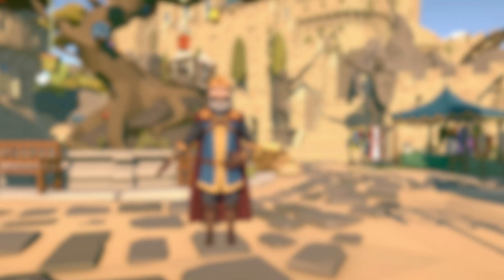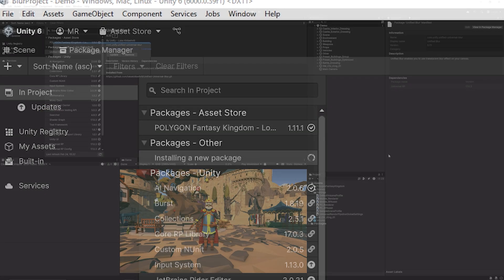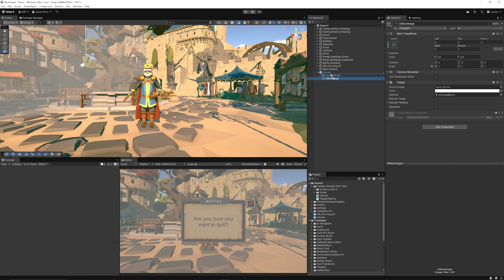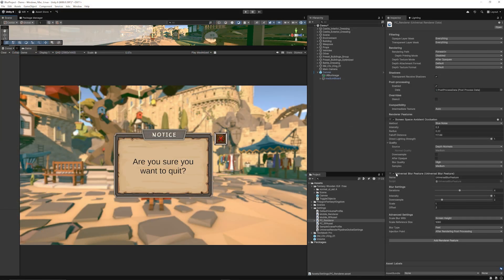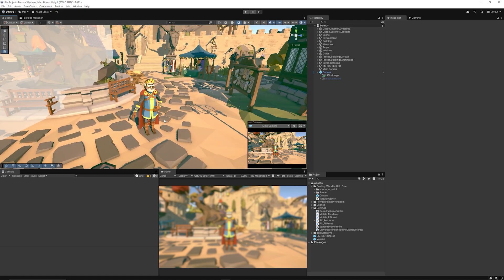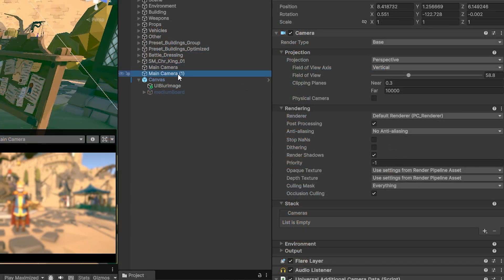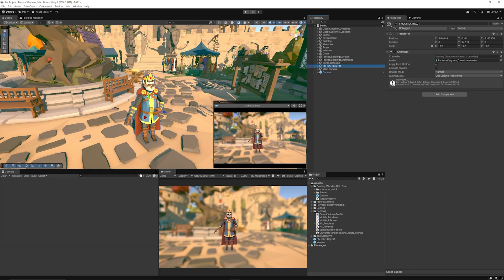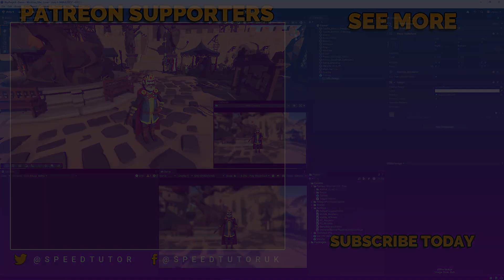FREE UI & Background BLUR in Unity 6 (URP 2025 Tutorial)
We'll look at setting up and using a blur effect in Unity 6 URP, this shader has a set of materials and has a render method to achieve the blur. You can set the strength and we'll look at making 3D objects render in-front of the URP blur.

This solution can be used for UI panels - blurring the scene behind them; or 3D scene objects such as windows. This means it can be used in a wide variety of games from 3D exploration games to simple 2D menus!